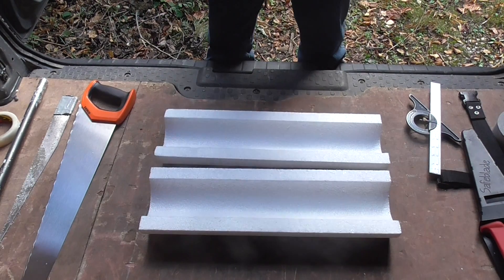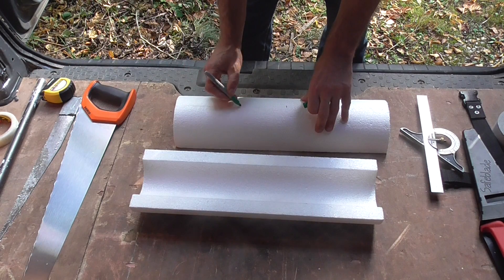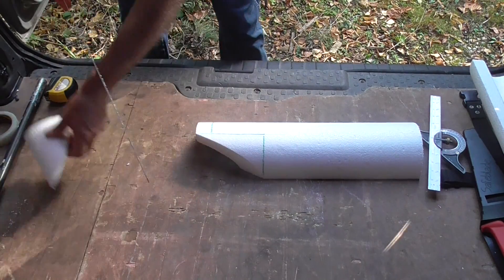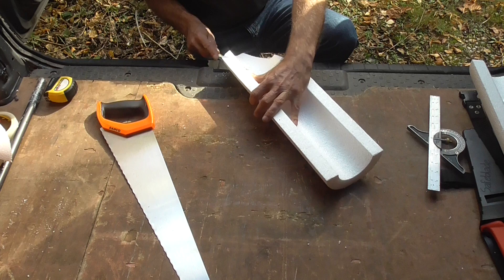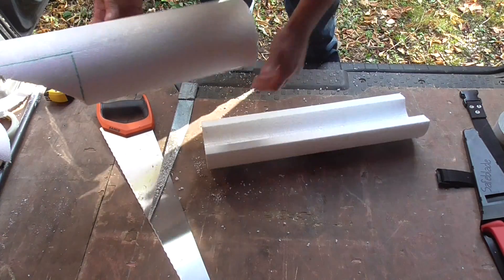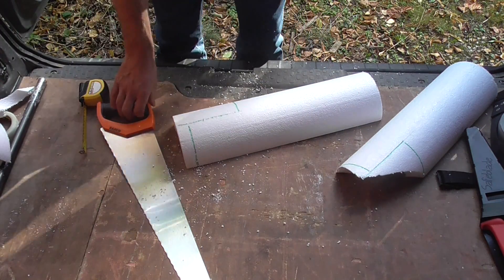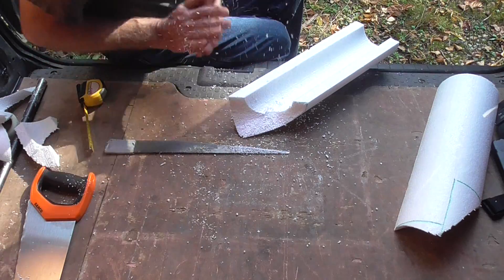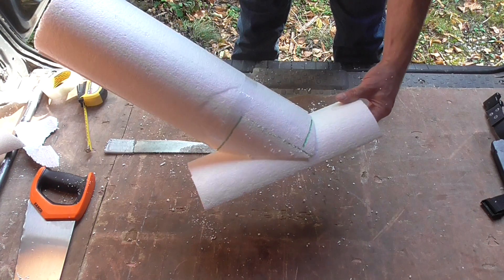Thermal Insulation. How to cut an Oblique T, Equal Diameter Pipes, Straight Line of Intersection.